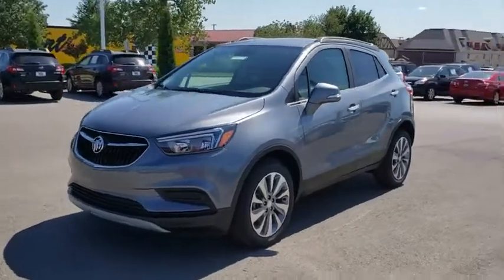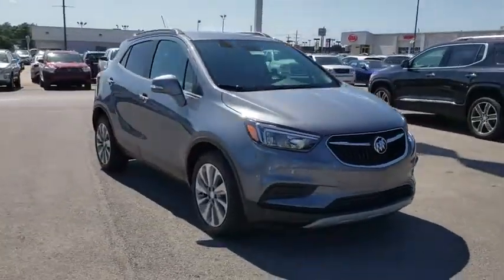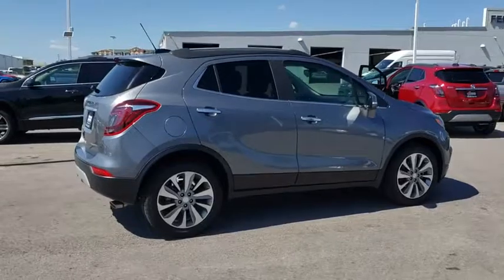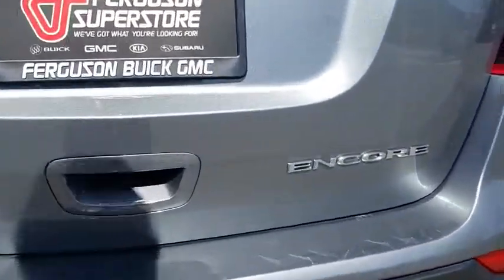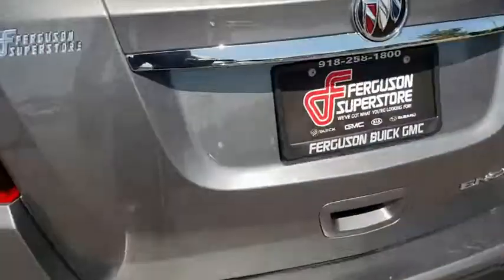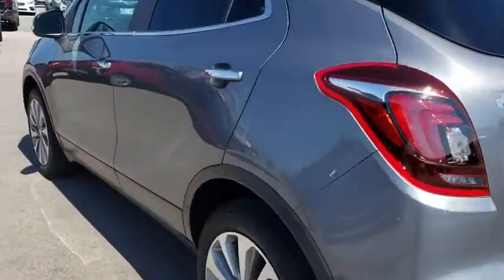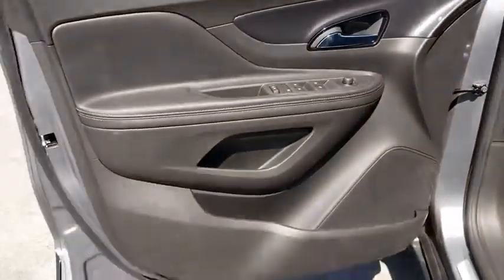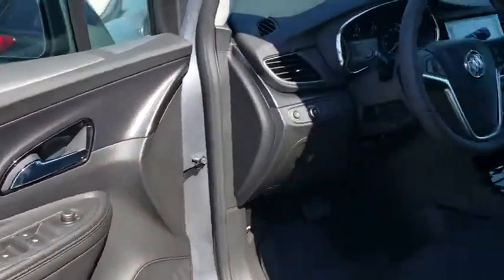2019 Buick Encore Tulsa, Broken Arrow, Owasso, Bixby, Green Country, OK B90293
2019 Buick Encore

Ferguson Superstore
1601 N Elm Place

NUMBER 1 RATED BUICK DEALER IN CUSTOMER SATISFACTION FOR SEVERAL REASONS, #1- OUR PRICING IS ALWAYS UPFRONT AND SIMPLE, #2 LARGEST SELECTION IN OKLAHOMA, #3 WE TAKE CARE OF YOU AFTER THE SALE.2019 Buick Encore PreferredFactory MSRP: $26,390 $8,000 off MSRP! Priced below KBB Fair Purchase Price!25/30 City/Highway MPGPRICING INCLUDES FERGUSON DISCOUNT AND ALL NATIONAL AND REGIONAL INCENTIVES! #1 VOLUME GMC DEALER IN OKLAHOMA! You pay the price listed plus a $379 documentation fee, less any extra incentives if available and/or applicable. Please call to check on availability. NO BROKERS OR DEALERS, PLEASE. $4,000 - Exp. 09/03/2019